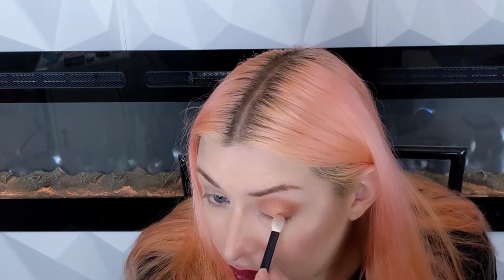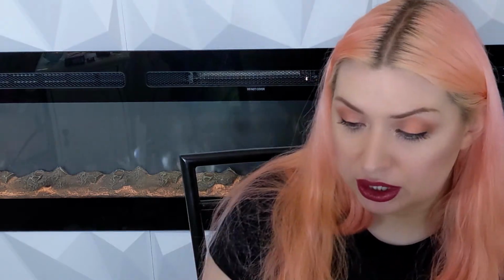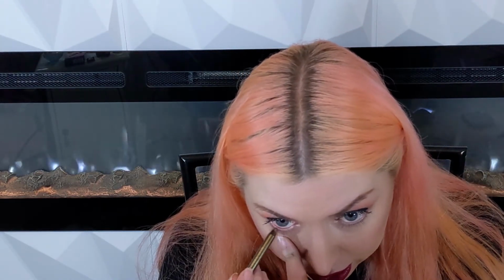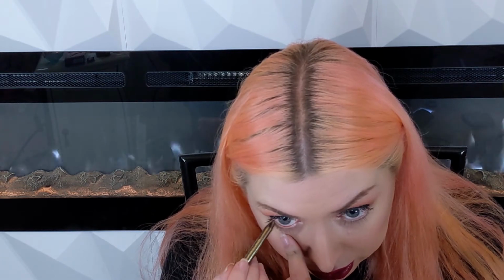Full Face of New Makeup feat. Dior Forever Skin Glow Foundation, JSC Heartbreaker Palette, & More!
Hello Friendos,

In today's video we try out a few brand new products including the Heartbreaker Palette from Jeffree Star Cosmetics, the Dior Forever Skin Glow Foundation, and the cool items from ColourPop my sister got me for Valentine's Day.

Laurel